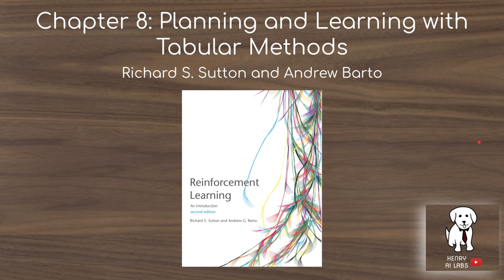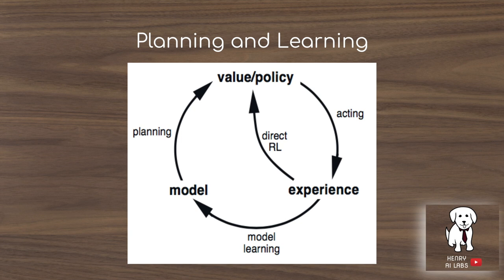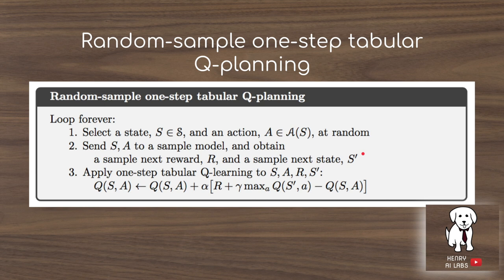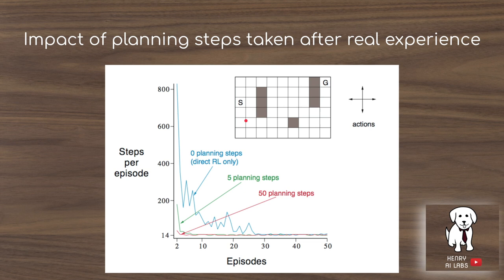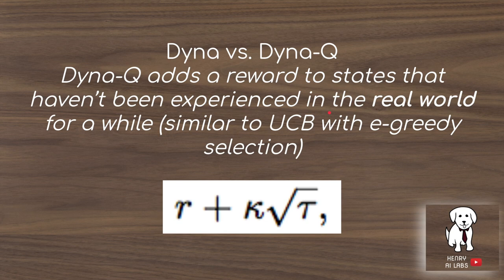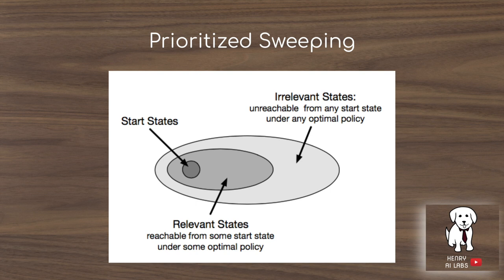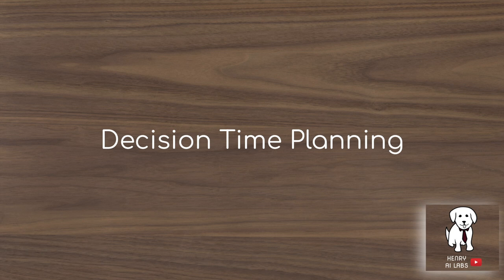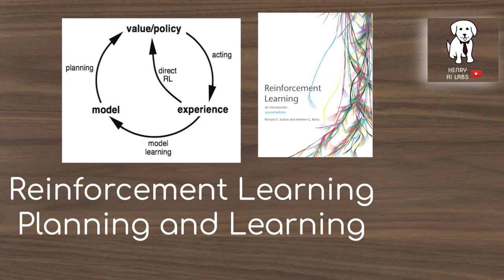Planning and Learning - Reinforcement Learning Chapter 8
Print Version

I think this is the best book for learning RL and hopefully these videos can help shed light on some of the topics as you read through it yourself!